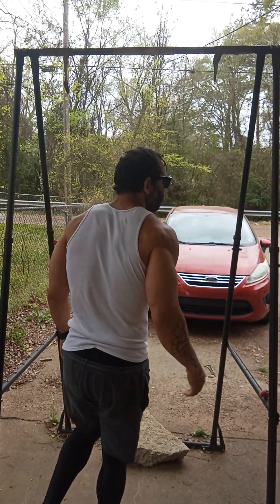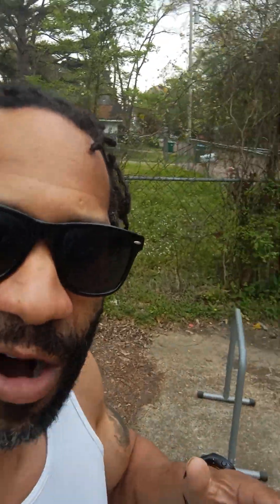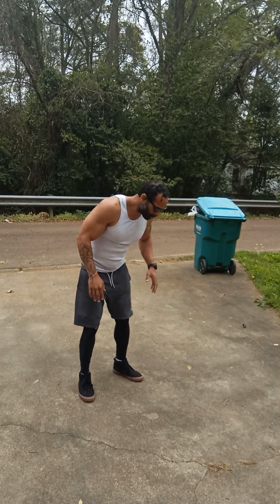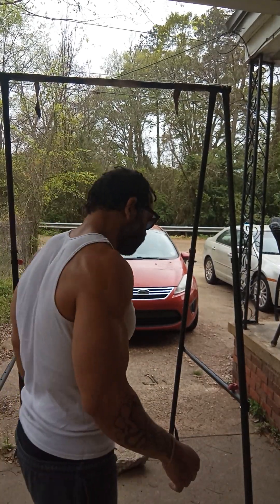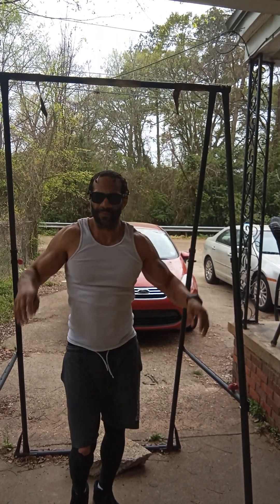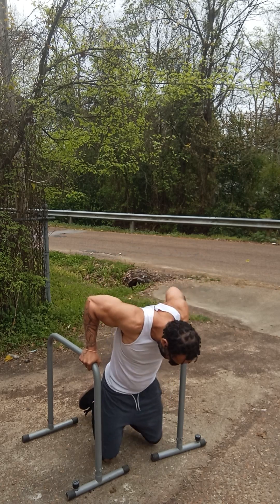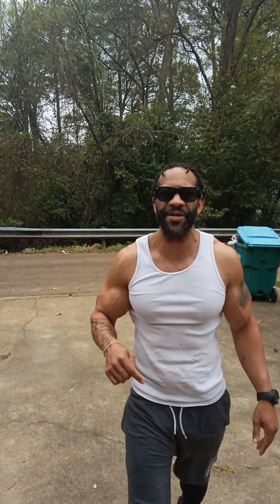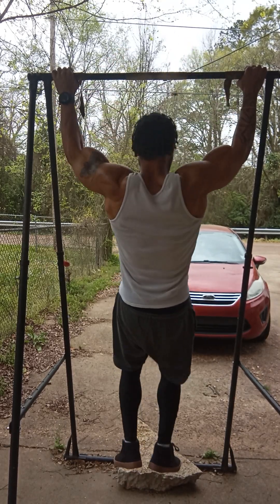Beginners Only 6 Down Around The World Workout.